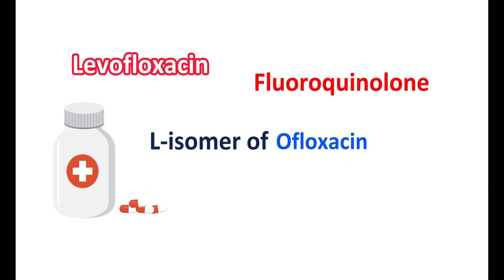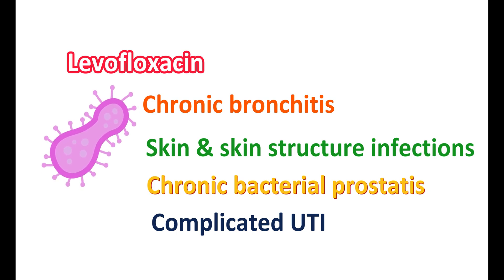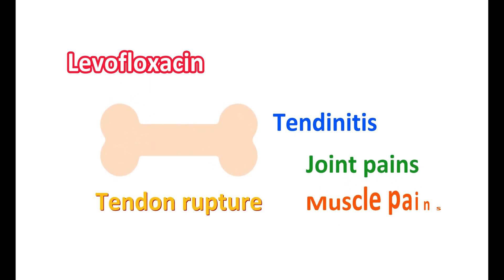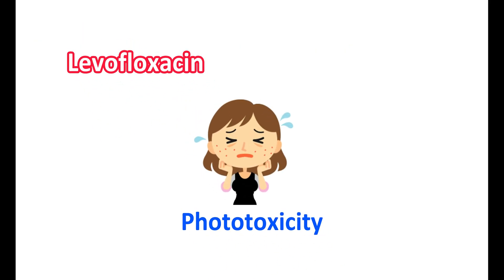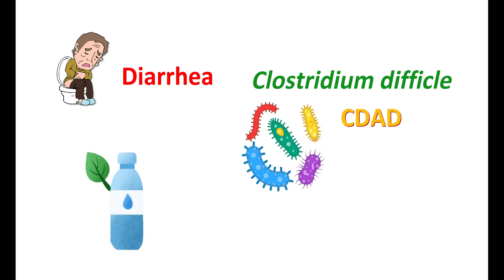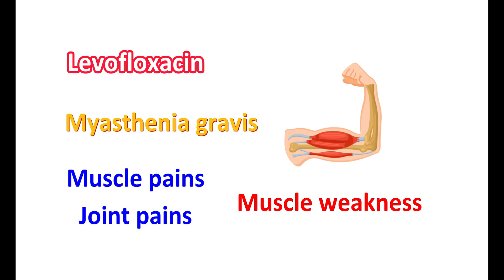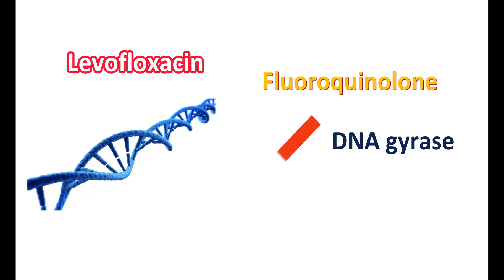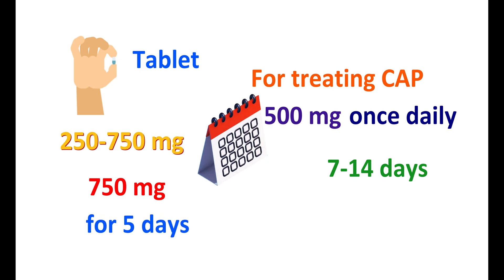Levofloxacin 500 mg, 750 mg - Uses, Side effects, Precautions, Dosage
Levofloxacin is a fluoroquinolone antibiotic used to treat bacterial infections like pneumonia and sinusitis.